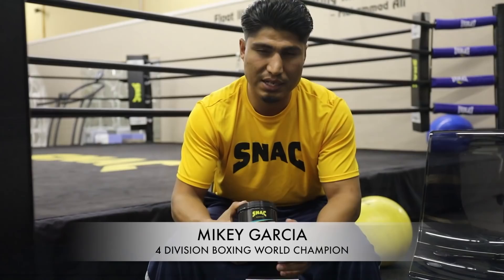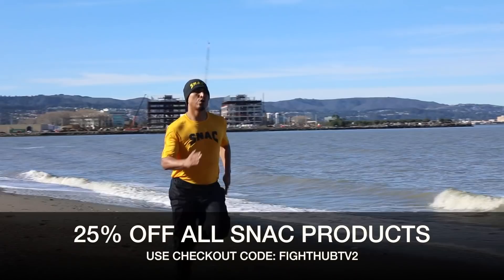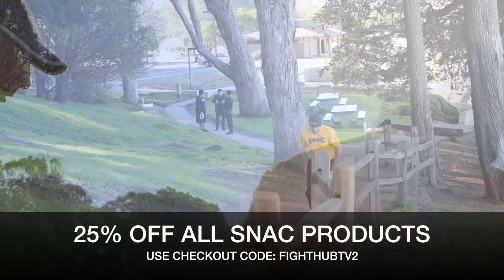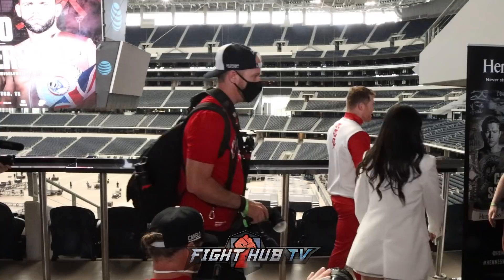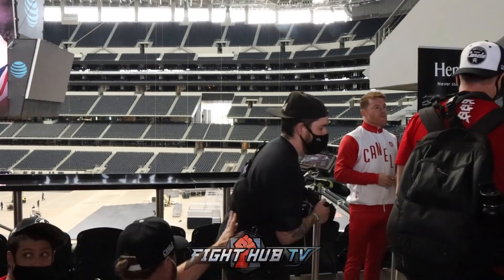BILLY JOE SAUNDERS NO SHOWS TO FACE OFF WITH CANELO! CANELO LEFT WONDERING IF FIGHT IS CANCELED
Billy Joe Saunders no shows to his scheduled face off with Canelo Alvarez at ATT stadium! As Canelo is left wondering if his canelo vs saunders fight will be canceled. As Canelo and Eddy Reynoso pose for the cameras as billy joe saunders threatens to pull out of the fight over the size of the ring for saturday nights fight!

WATCH CANELO FIGHT SAUNDERS!

LIVE FAN Q & A EVERY MONDAY AT 5:45 PM PT!

Fight Hub TV brings to you daily video content from the world of boxing, MMA and combat sports! On this channel you will find a variety of content like boxing news, MMA interviews, boxing interviews and more!